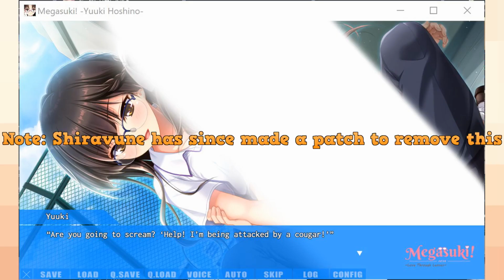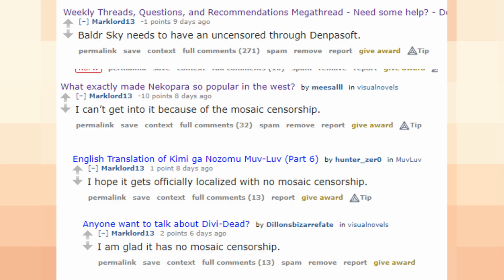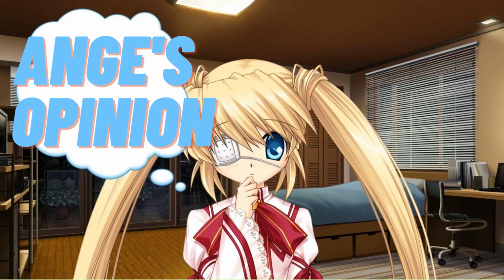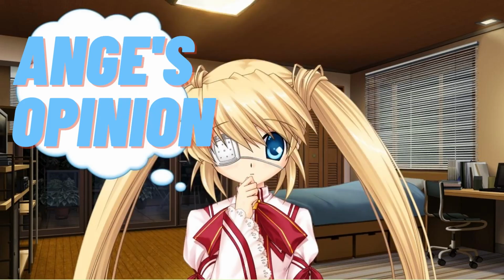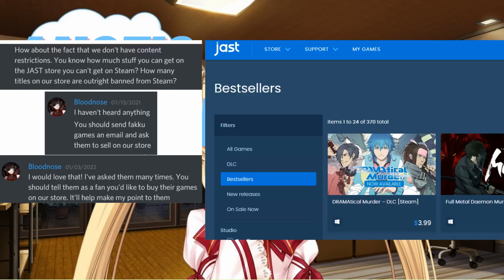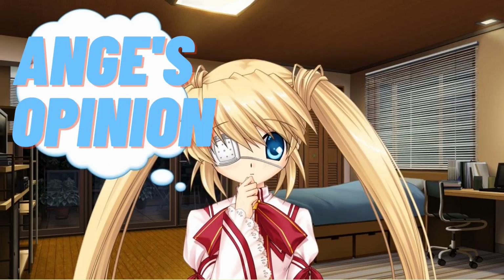Angepinion: A nuanced take on Visual Novel "Censorship"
Censorship has been a trending word in the visual novel community recently.  In this video I want to cover various topics people consider censorship in visual novels with examples. I'll also give my personal opinion on the subject, especially on the more controversial topics.

References (all SFW):

* The Princess, The Stray Cat, and Matters of the Heart 1
* The Princess, The Stray Cat, and Matters of the Heart 2

Timestamps:

0:00 Intro
0:28 Mosaics
1:24 No 18+ Patch
2:20 Jokes
2:48 Visuals
3:59 Rewriting Plot
4:58 Ange's Opinion